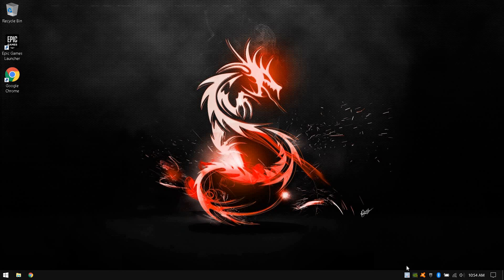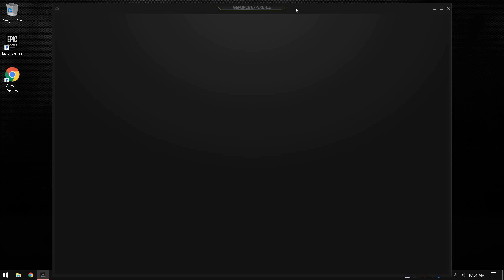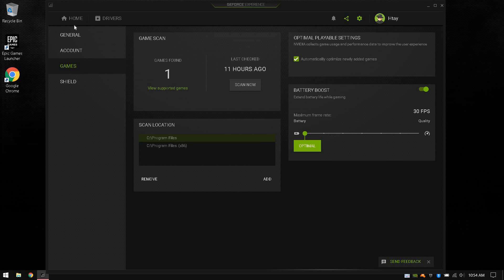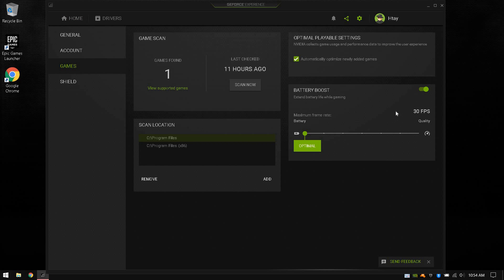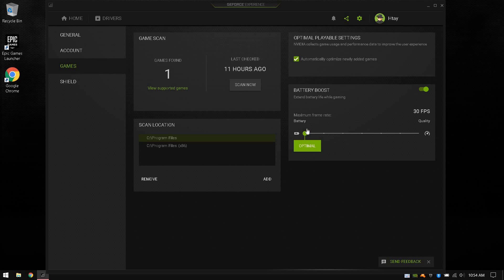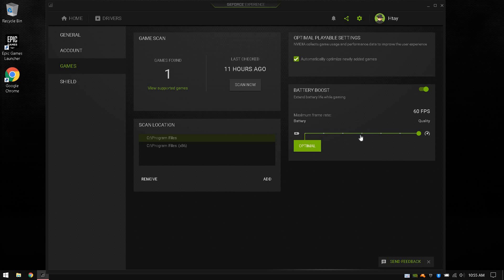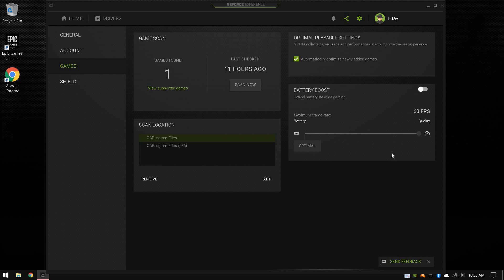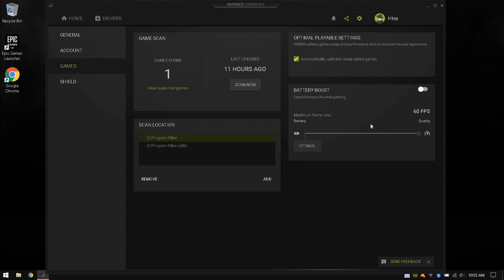How to Fix: FPS Stuck at 30fps For Any PC Games - Fortnite, CS-Go, Minecraft & More! (nVidia Only)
How to Fix FPS Stuck at 30 FPS.
This works for any PC games with Nvidia graphics card. If you have a problem where your FPS always stays at 30 FPS then this video is a quick fix for you.

Slow Computer?